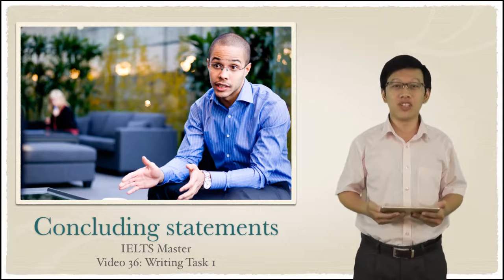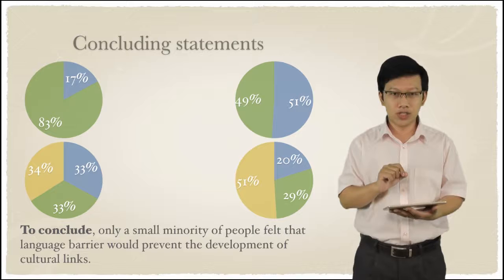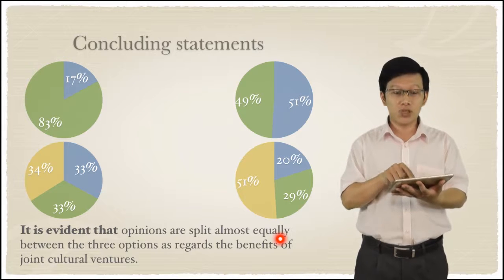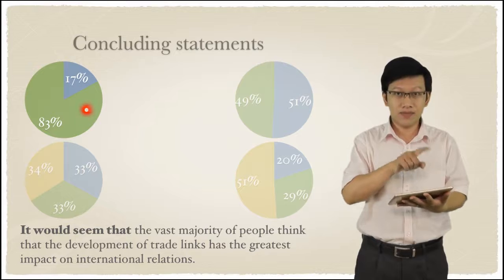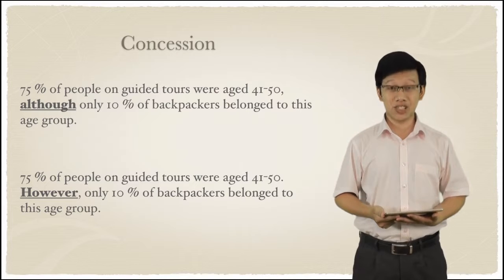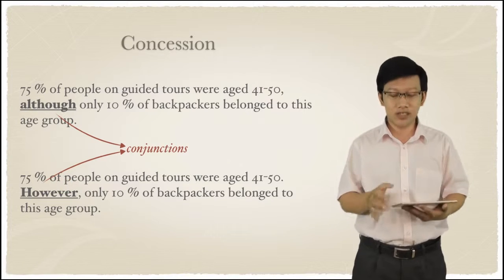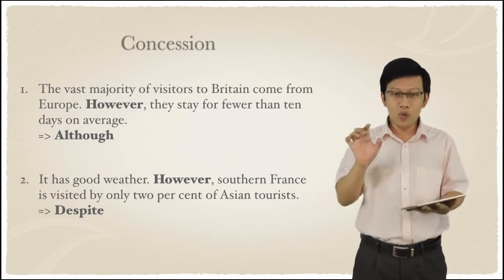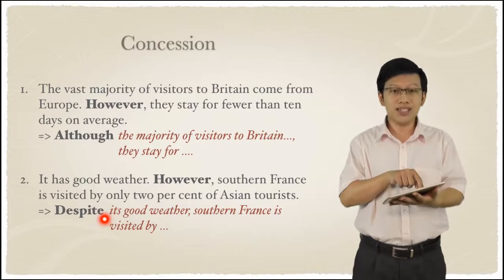#36 IELTS Master Writing Task 1 Part 6 : Concluding Statements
IELTS Master Writing Task 1 Part  6 : Concluding Statements
Xem full khóa học tại đây nhé :